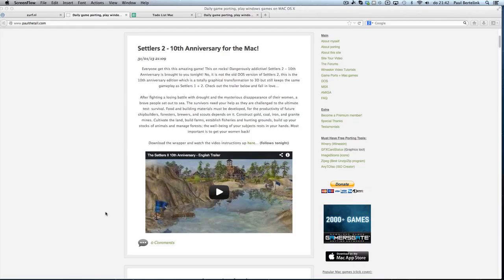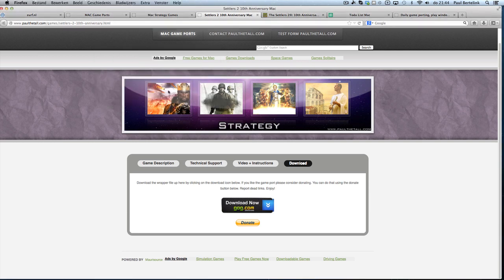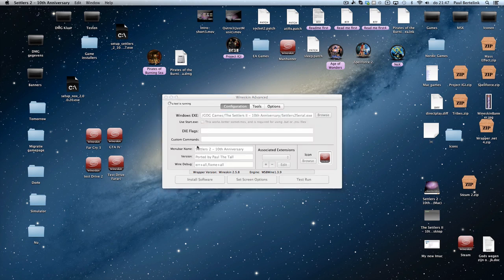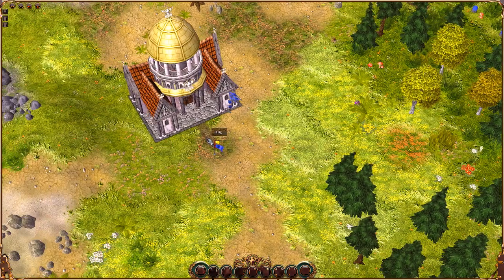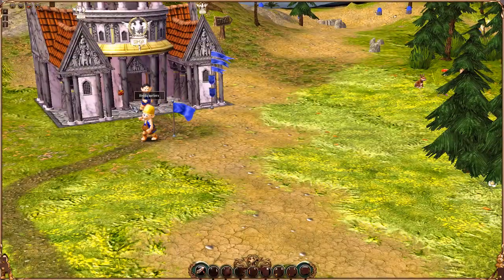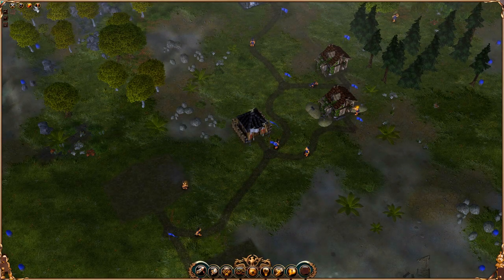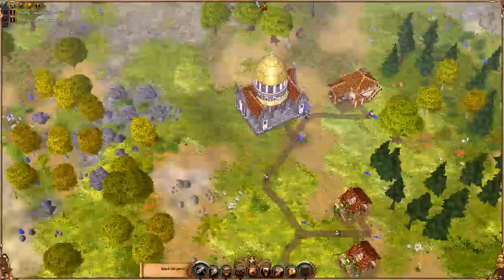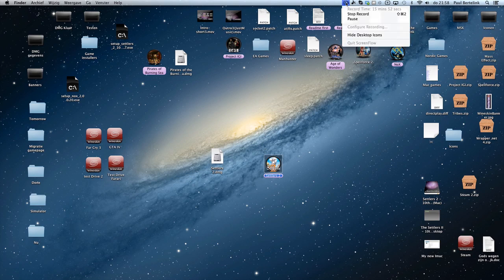Settlers II 10th Anniversary for the Mac